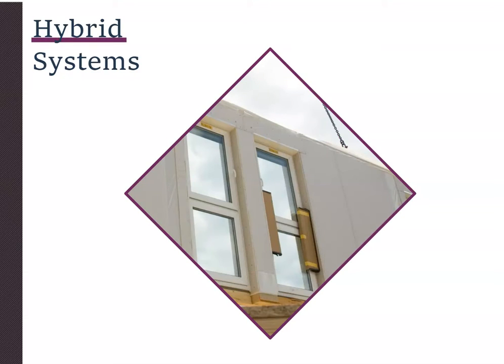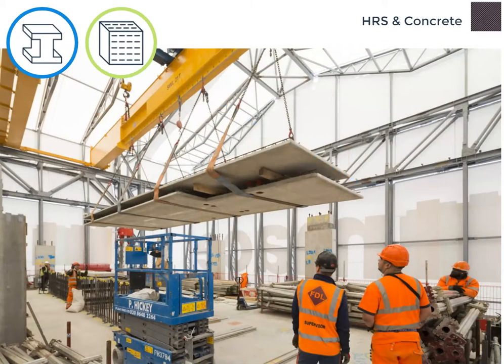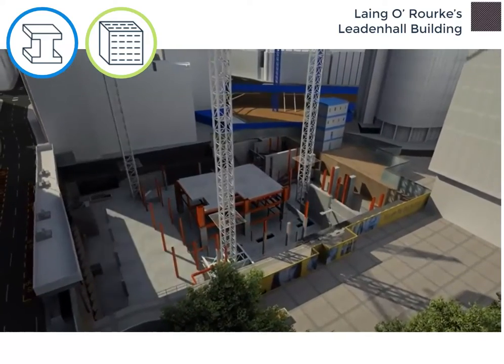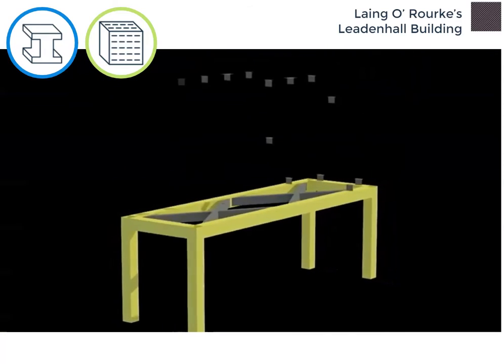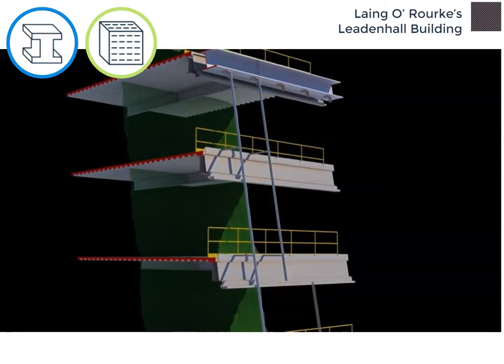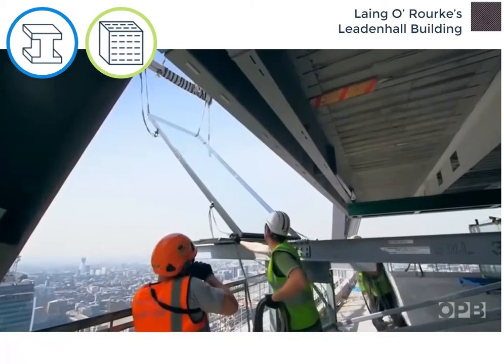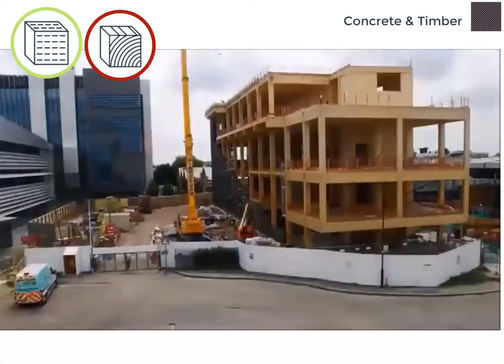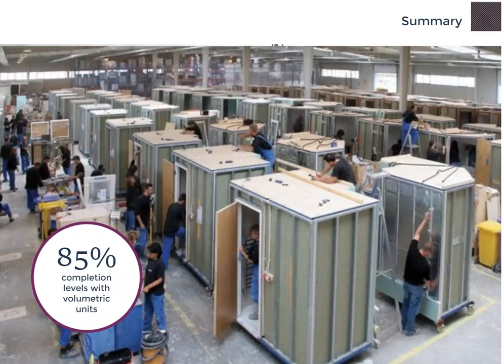Offsite Construction and Hybrid Construction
Modern Methods of Construction